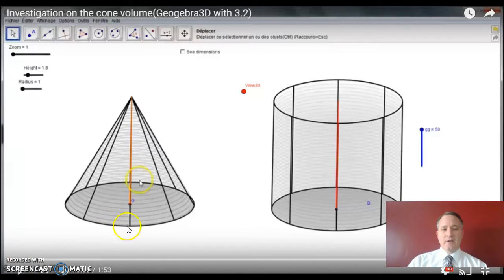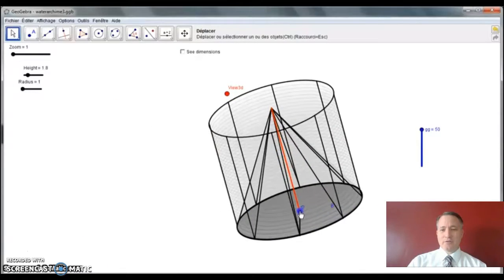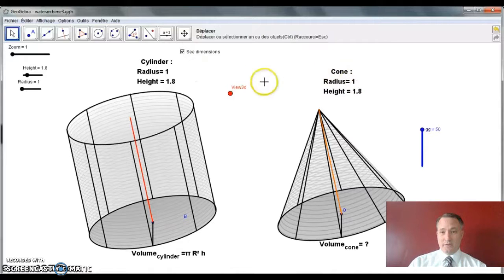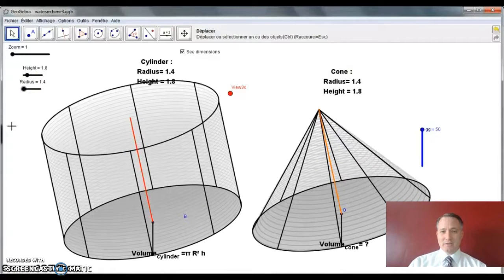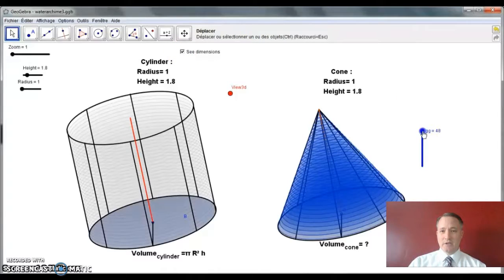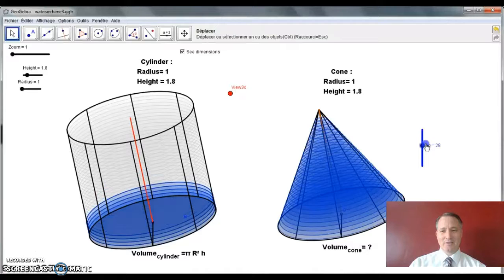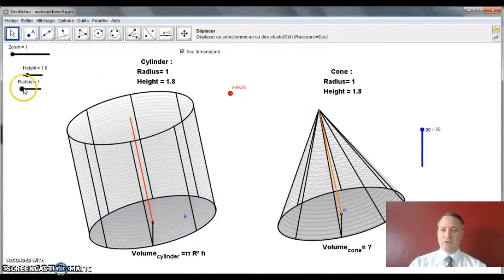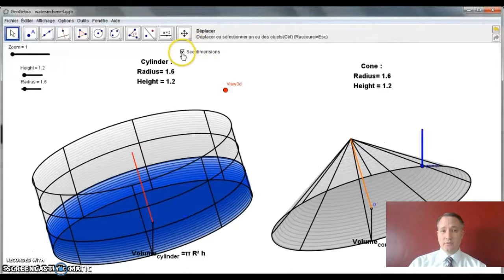Volume of a Cone